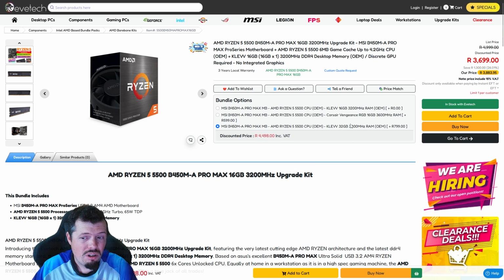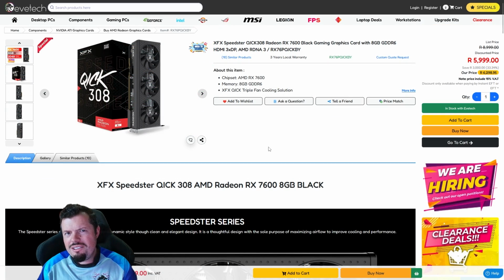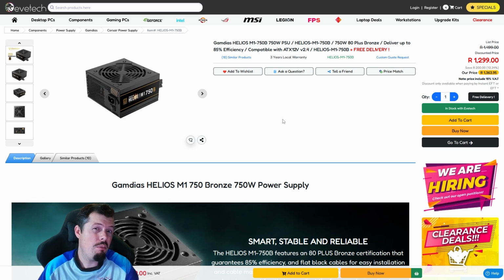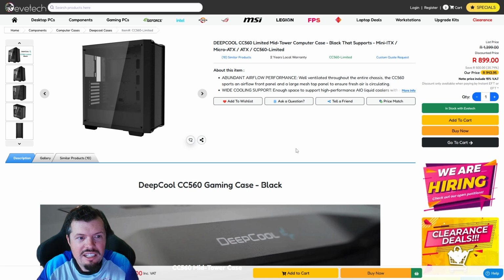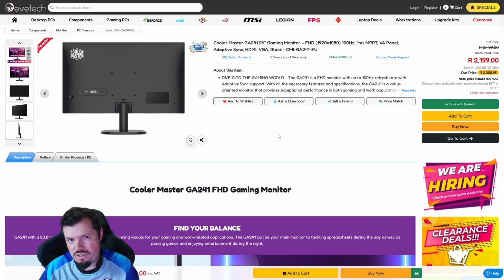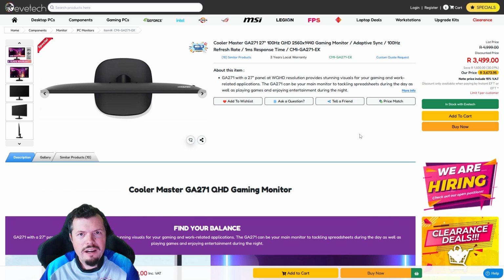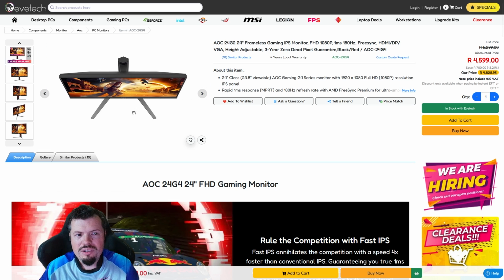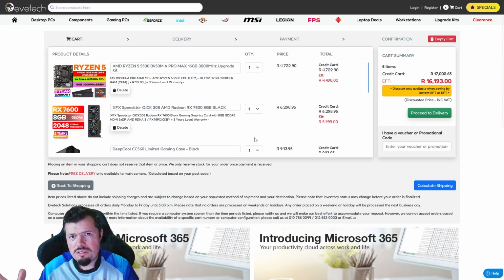Evetech Buyers Guide #6 2024 - Best Gaming/Esports 1080p Gaming PC & Monitors!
Goooooooood after morning and welcome buyers guide #6 for 2024!

This week on Evetech:
The Wooks gives us the best budget gaming PC for 1080p triple A games and esports titles. This guide also includes monitors for various use cases around 1080p and even 2k gaming. Join the Wooks right here on Evetech for the full run down!

0:00 Intro
0:48 Upgrade Kit
2:10 GPU
3:02 PSU
3:50 SSD
4:29 PC Case
5:22 Monitors
7:27 Esports Monitor
8:32 Final Cart
9:28 Final Thoughts
10:18 Outro